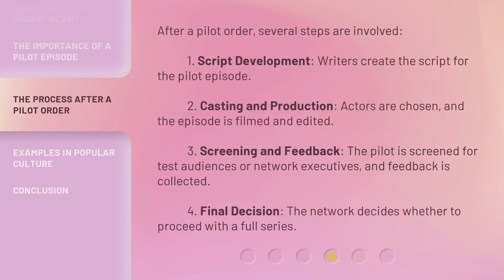Understanding "Pilot Order" in TV and Film Production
Mastering the Art of Pilot Orders: Unveiling the Secrets of TV and Film Production • Discover the ins and outs of the elusive 'Pilot Order' in TV and film production. From concept development to casting, this video reveals the key steps and strategies to secure a green light for your next big project. Gain invaluable insights from industry experts and elevate your understanding of this crucial aspect of the entertainment industry.

00:00 • Introduction - Understanding "Pilot Order" in TV and Film Production
00:39 • What Does "Pilot Order" Mean?
01:10 • The Importance of a Pilot Episode
01:44 • The Process After a Pilot Order
02:18 • Examples in Popular Culture